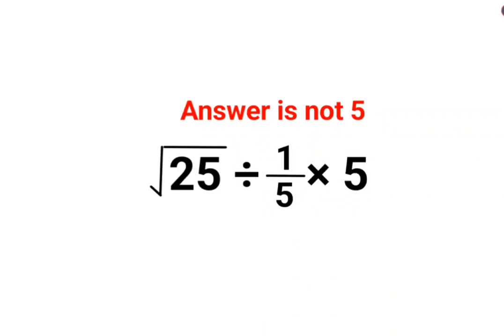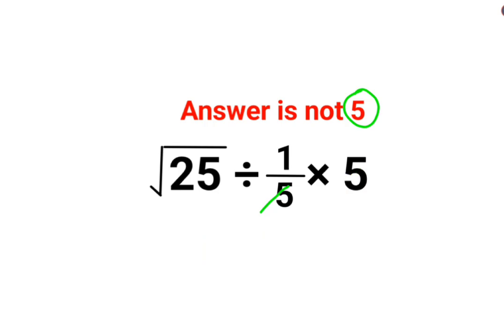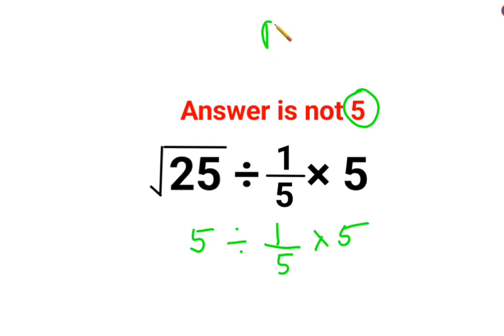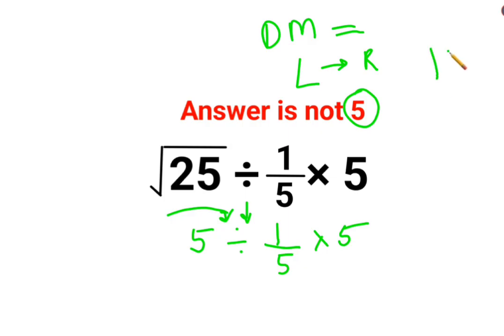√25÷1/5×5 The answer is not 5. Many got it wrong! Ukraine Math Test